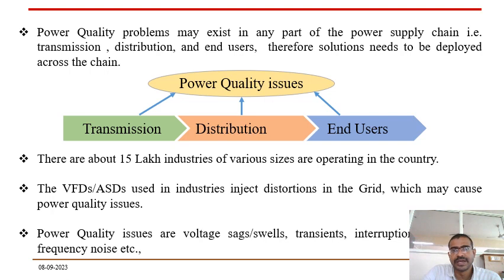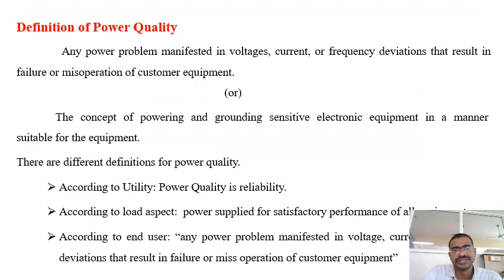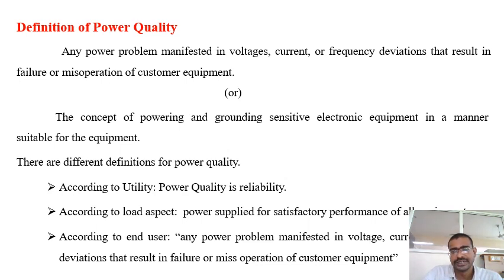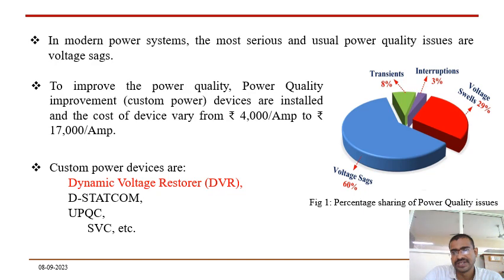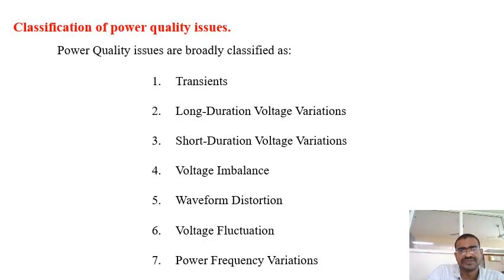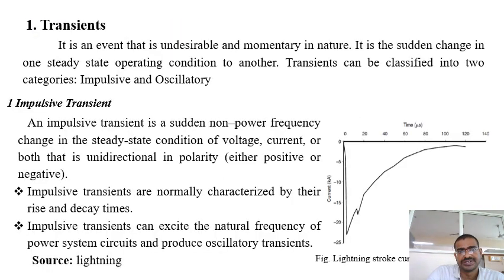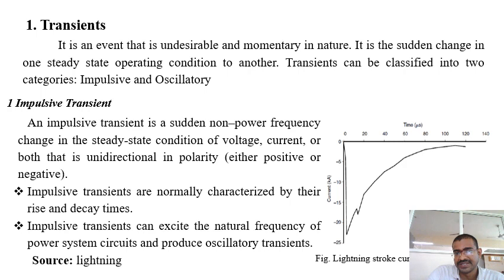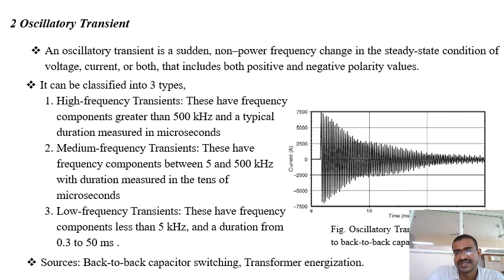Introduction to Power Quality By Dr. D Prasad